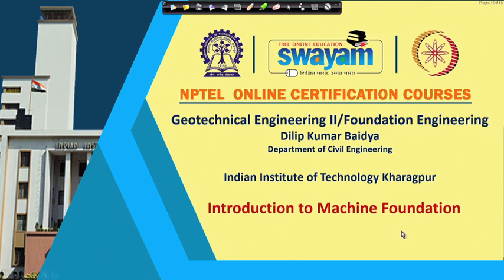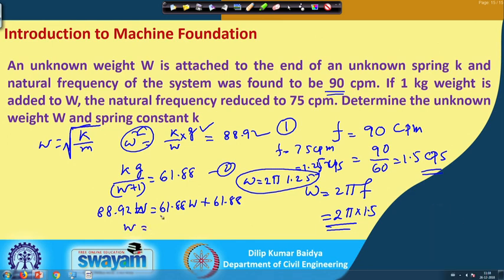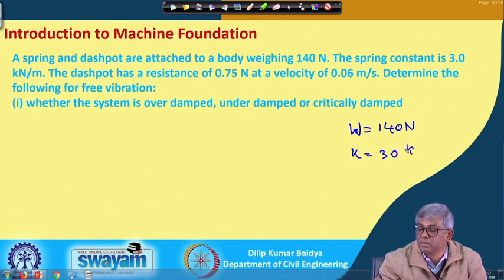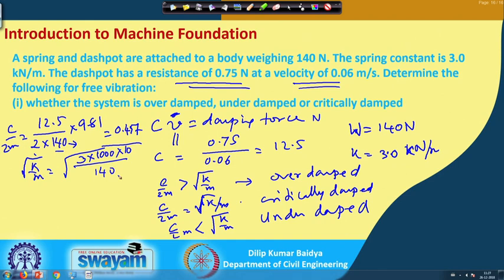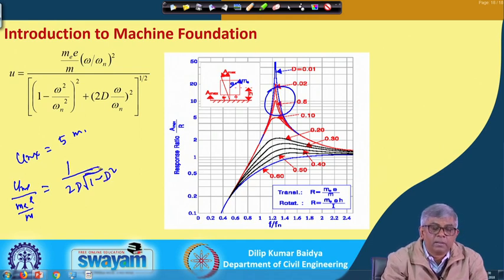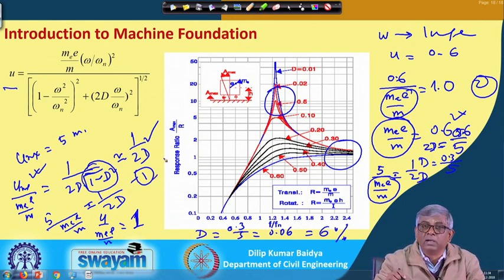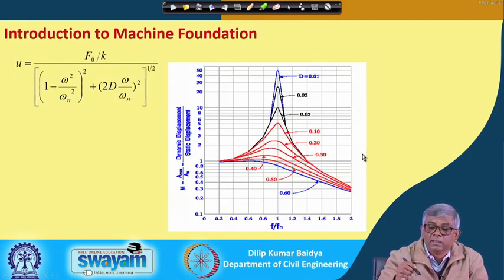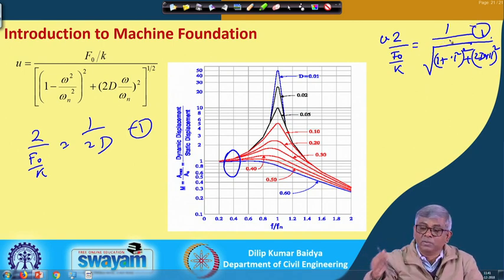Lecture 56 : Introduction to machine foundation (Contd.)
Spring constant ,over damped, under damped or critically damped, damping factor ,damping ratio